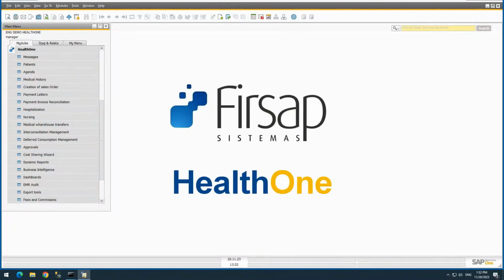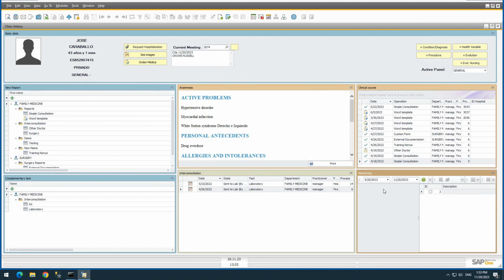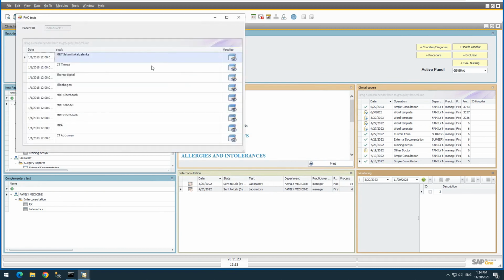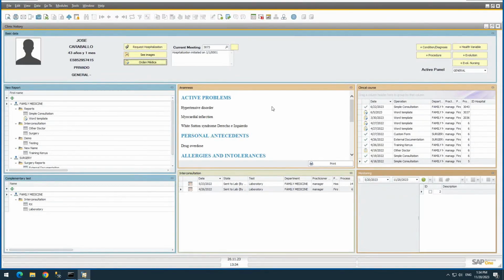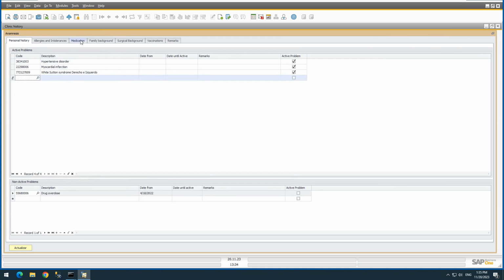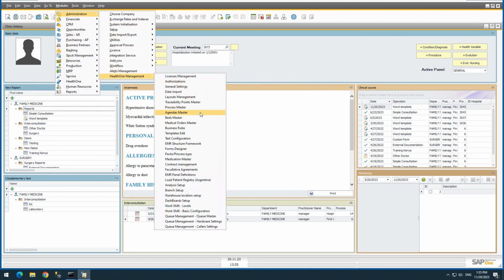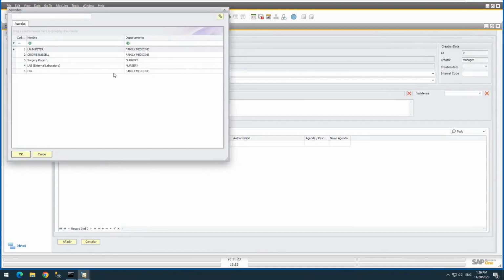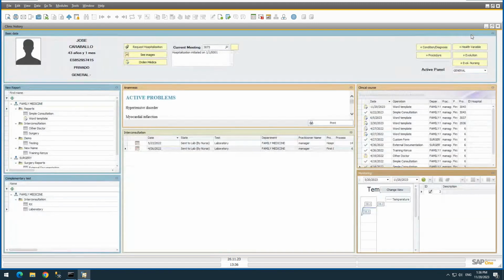Clinic history HealtOne